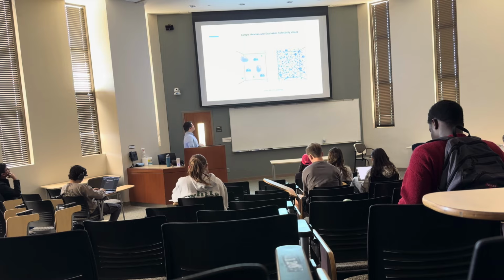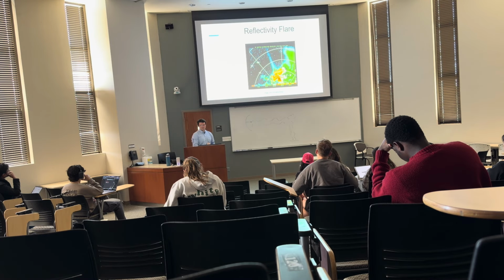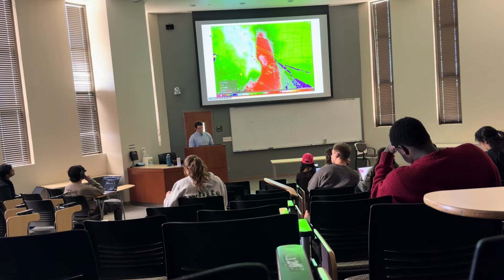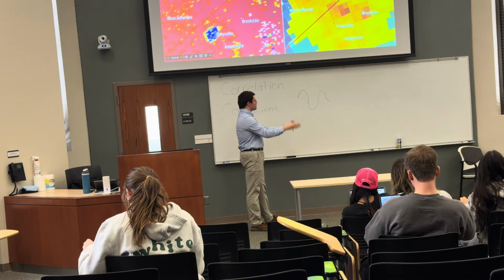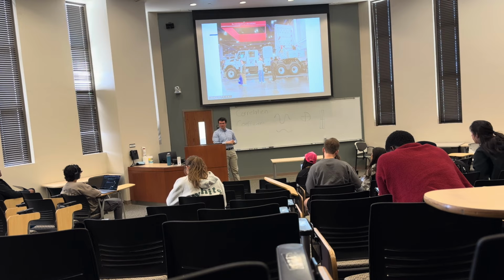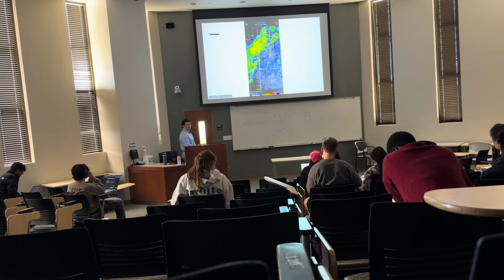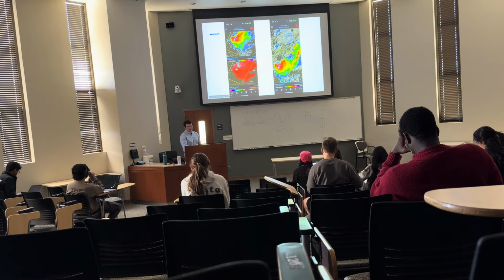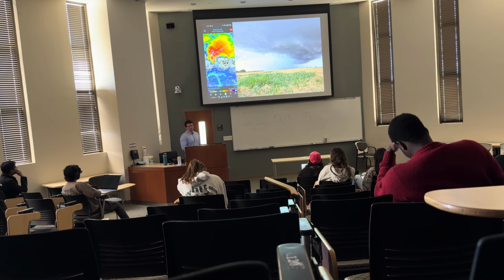2/18/2026 Hanson Radar Lecture Part 2